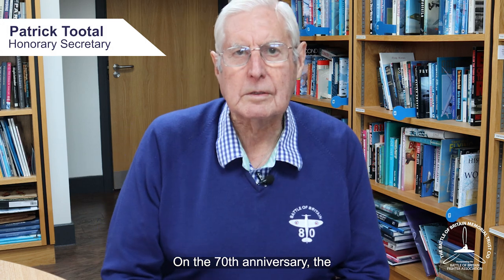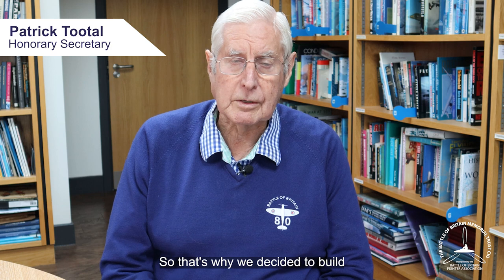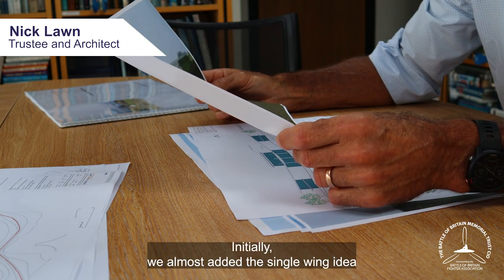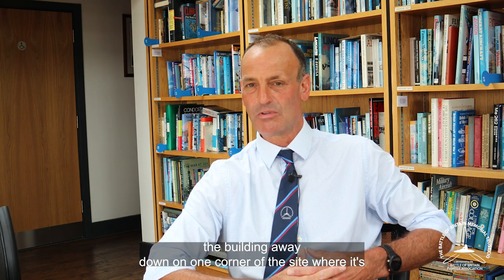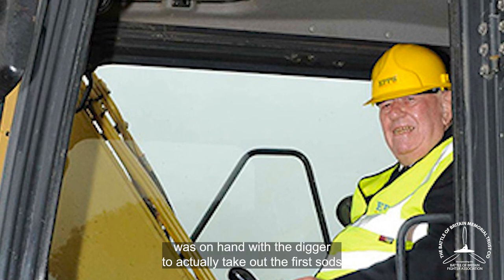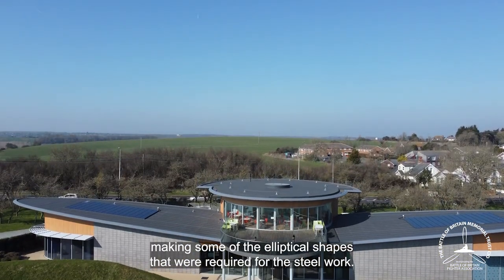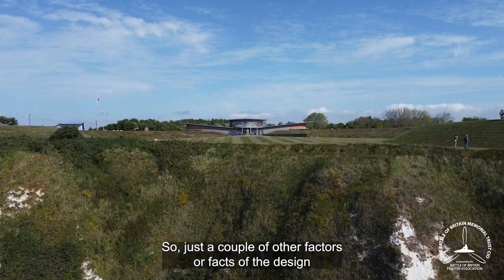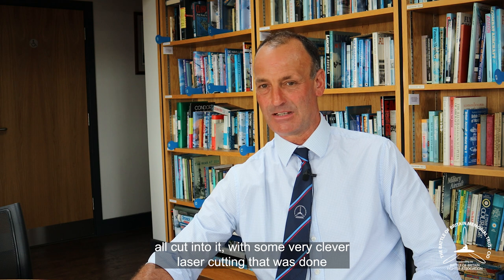Building The Wing - Battle of Britain Memorial's Visitor Centre - Capel-le-Ferne, Folkestone, Kent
Have you ever wondered how our Spitfire wing-shaped visitor centre came to be?

In this short video, architect and Trustee Nick Lawn, Honorary Secretary Patrick Tootal and Site Manager Jules Gomez explain how the Wing was built as a fitting tribute to the Few ✈️